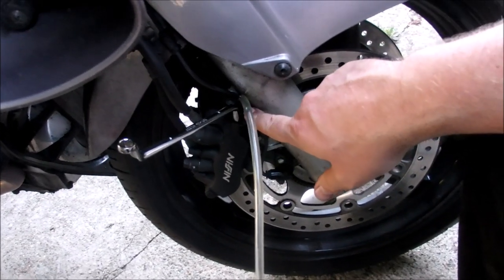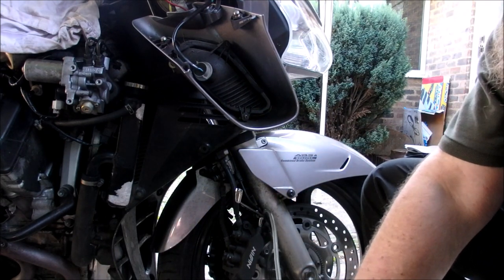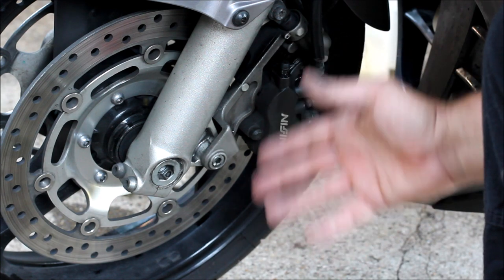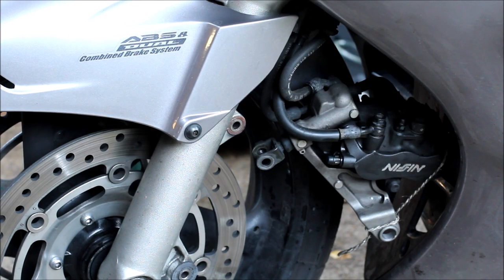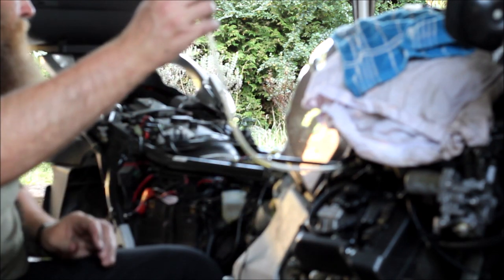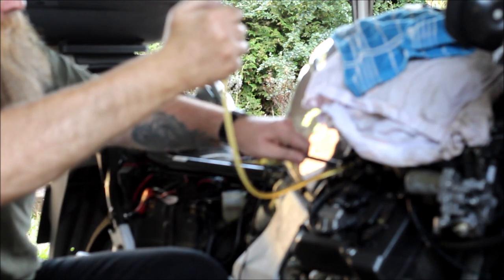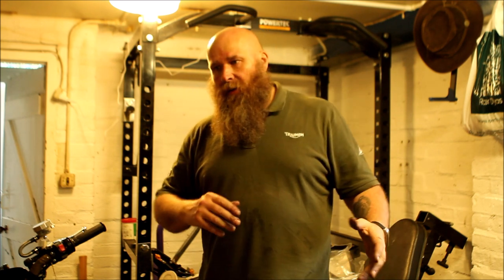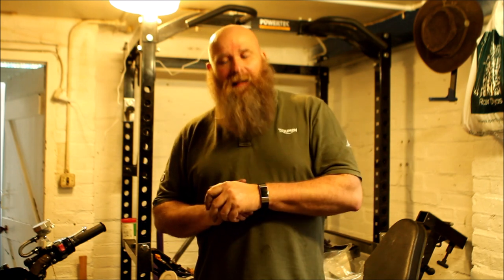Bleeding Linked-Brakes (ST1300a) Step by Step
Time for some more maintenance on the ST1300.  So far we have rebuilt the slave master cylinder, flushed the coolant and done the oil change.  Now were going to flush the existing old brake oil and put new in.   Because the brakes are linked, its important that the sequence of events is followed.. Do not deviate from Honda's service manual, or you will never get the air out of the system, which will be both costly and dangerous. In this video, i show my method of replacing the brake fluids in my bike, this is not a how to, but it is a step by step method i use.

The bike is a 2002 Honda Pan European ST1300a.

The video is step by step, showing the entire process start to finish.

If you would like to help keep the lights on and contribute to the channel you can donate as little as 1$ per video or a maximum per month on my Patreon

If you would prefer a one off donation as appreciation for something you've learnt on the channel, you can donate